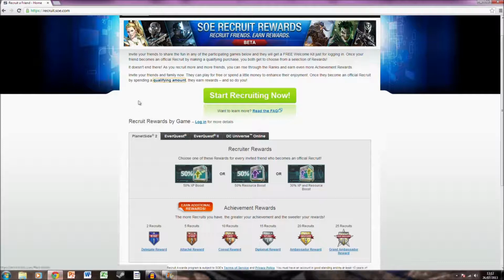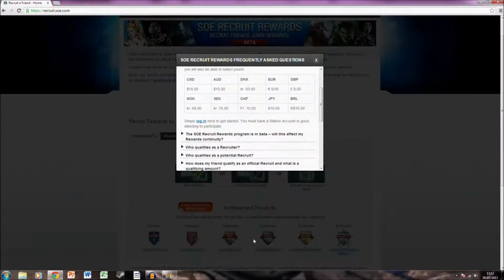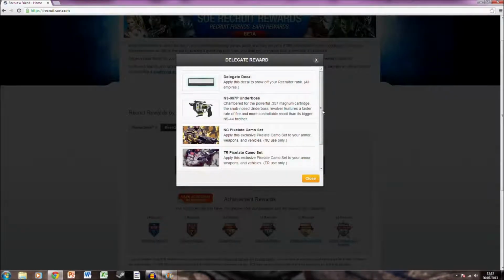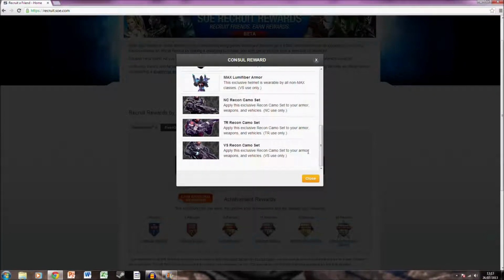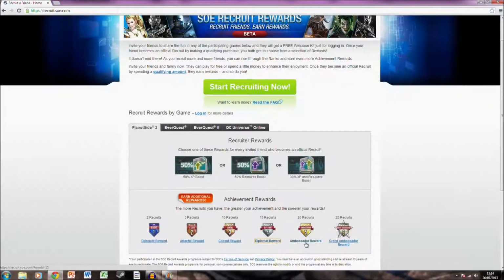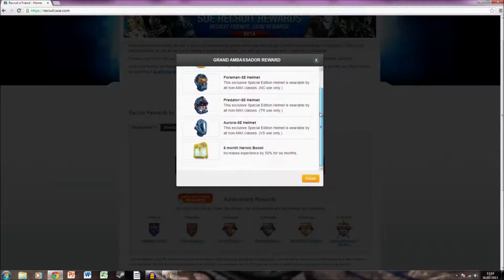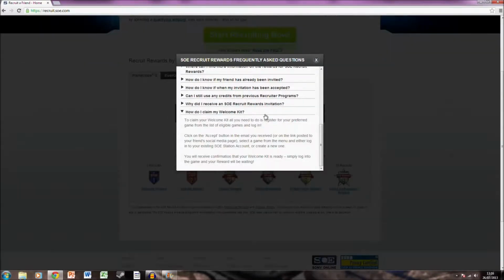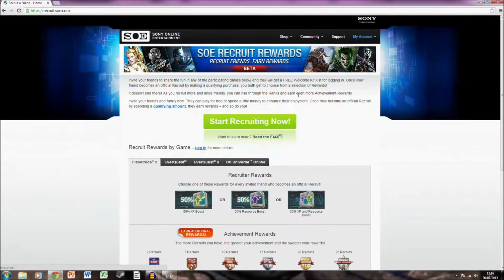Planetside 2: SOE Recruit a friend. Bad or good?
Sorry for the audio been having issues with recording, should have it sorted for next video.

I know this has been out a while but been trying to sort out my audio recording, This looks at my thought on the recruitment system SOE have brought in.